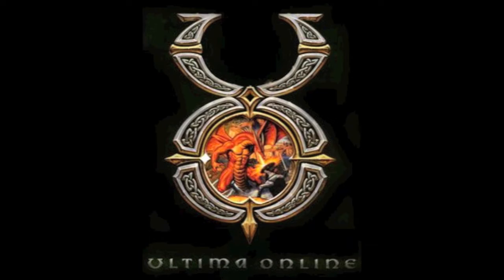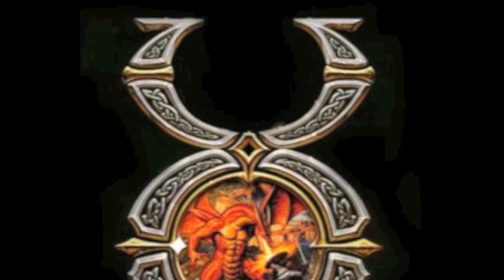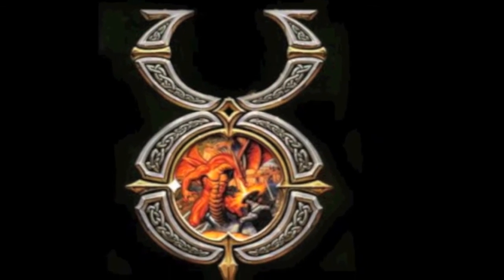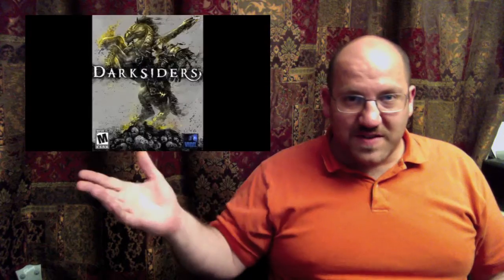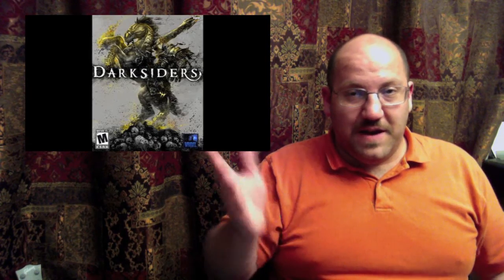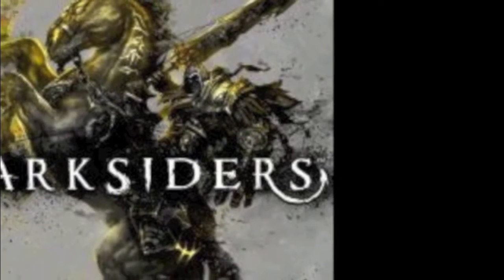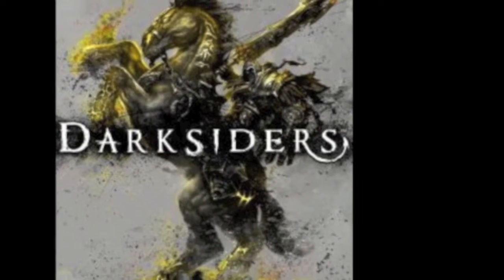TTT Response: Favorite Box Art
I respond to the question of what my favorite three box art covers are.